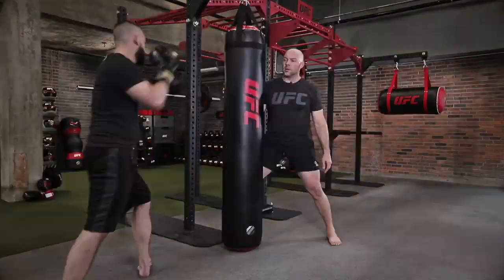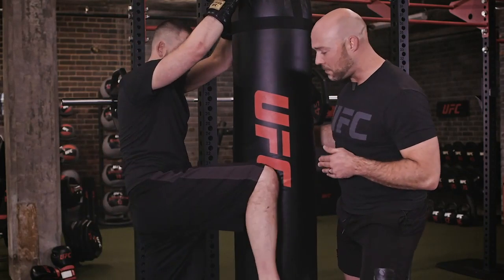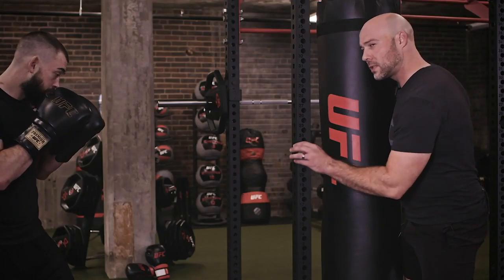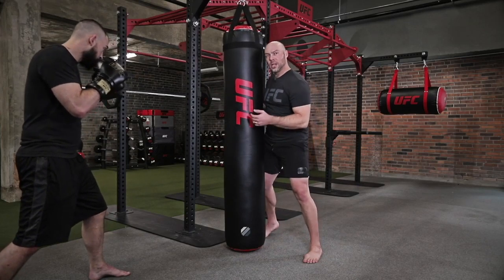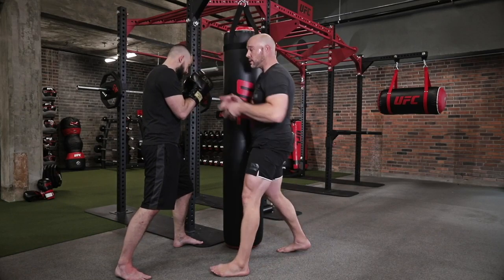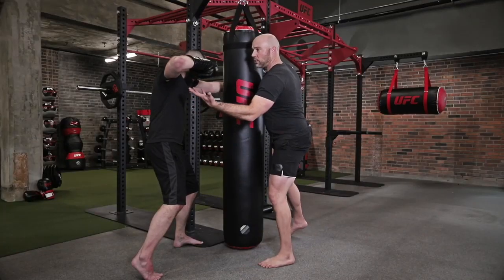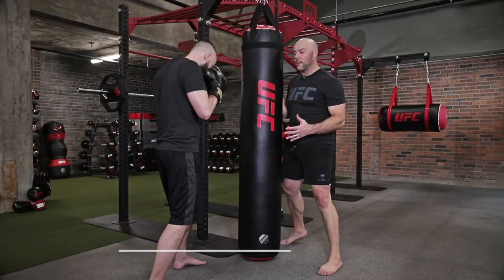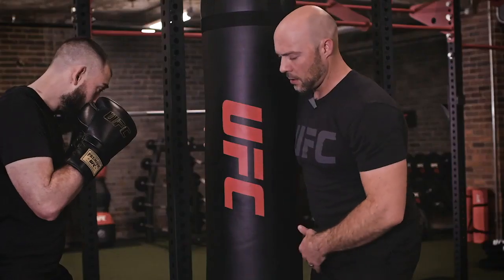Heavy Bag Intermediate